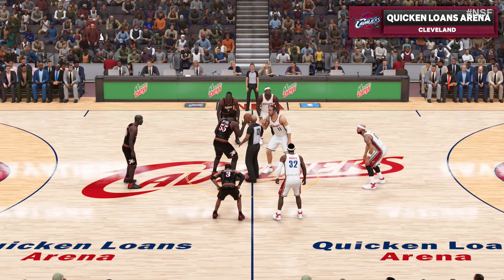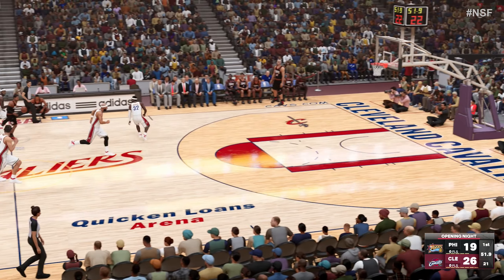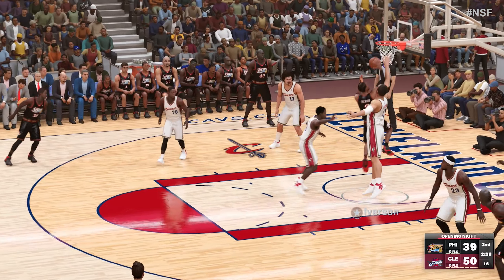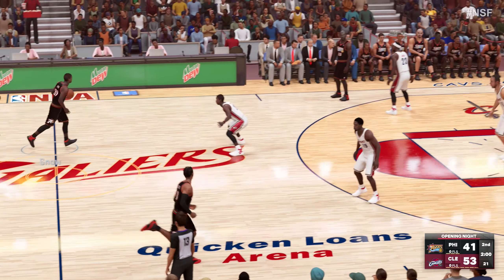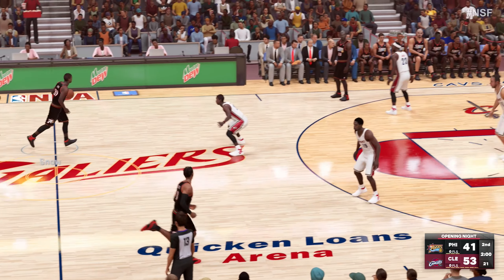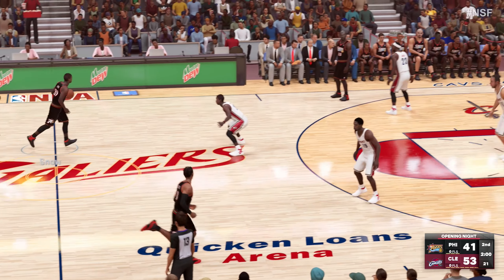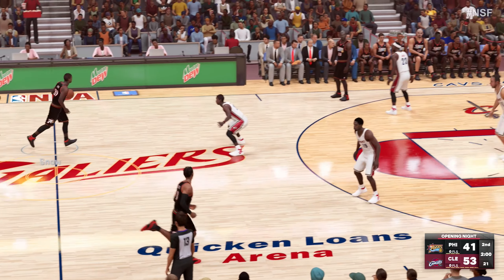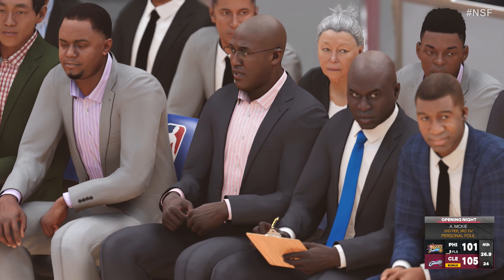2007 CAVALIERS vs 2001 76ERS | NBA 2K23 CLASSIC (PS5 UHD)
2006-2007 CLEVELAND CAVALIERS vs 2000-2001 PHILADELPHIA 76ERS | NBA 2K23 Classics | Next Gen Gameplay (PS5 UHD)

LEBRON JAMES vs ALLEN IVERSON

NBA 2K simulation between teams in the NBA, may the best team win.